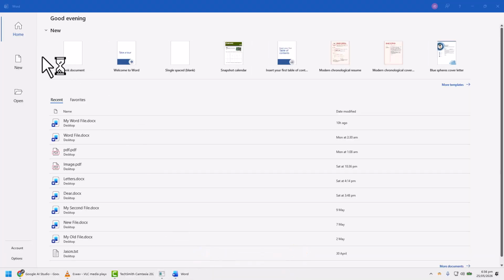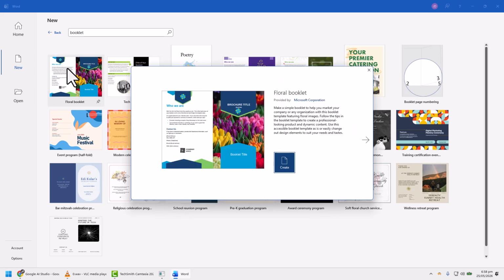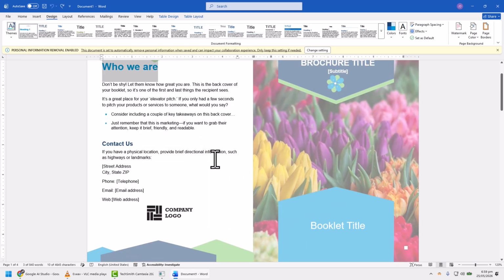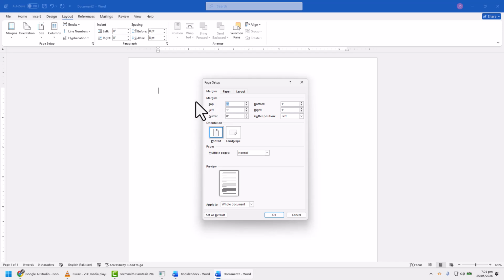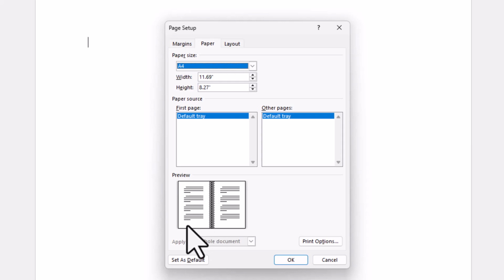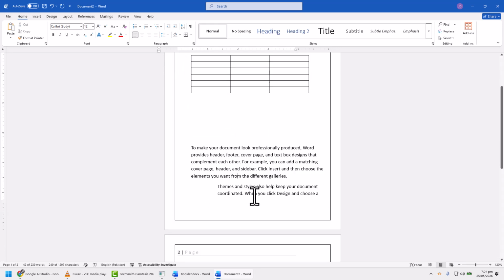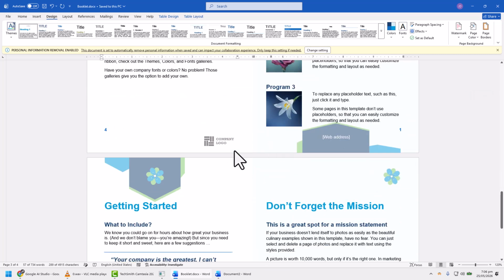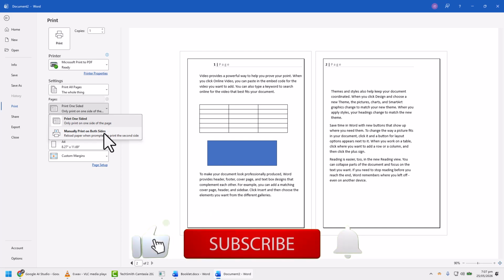How to Make a Booklet in Word Document With Page Numbers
Learn how to make a booklet in Word with page numbers using two simple methods — with Microsoft Word booklet templates and by creating a booklet manually from scratch. In this beginner-friendly tutorial, you’ll learn how to format pages into booklet style, add automatic page numbers, adjust margins for printing, and print your booklet correctly on both sides of the paper. Perfect for students, teachers, office users, businesses, and anyone creating booklets, brochures, mini books, event programs, or school projects.

In this video, you will learn:

• How to create a booklet using Microsoft Word templates
• How to manually set up booklet layout in Word
• How to change page orientation and paper size
• How to use the Book Fold option in Page Setup
• How to add page numbers to a booklet in Word
• How to customize booklet margins and gutter space
• How to insert images, text, and borders into your booklet
• How to print a booklet on both sides correctly
• How to use manual and automatic double-sided printing